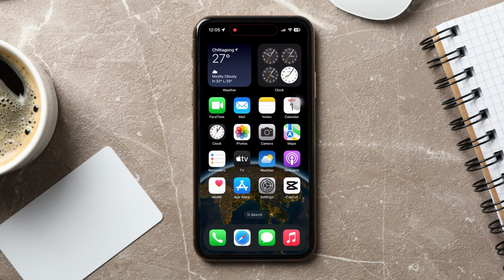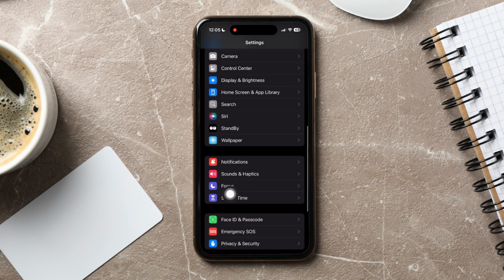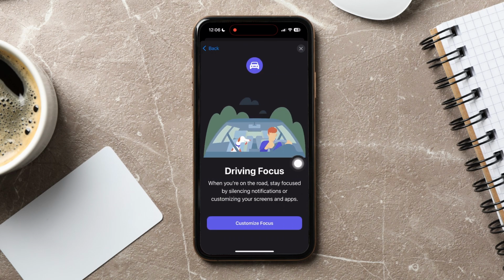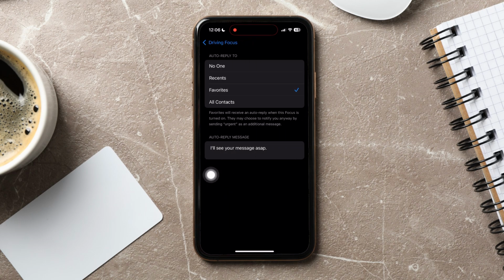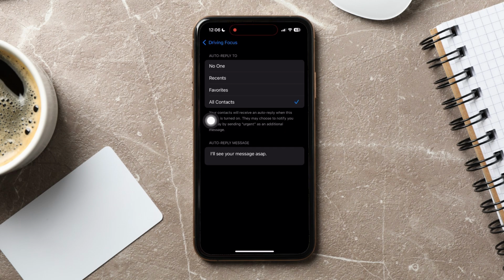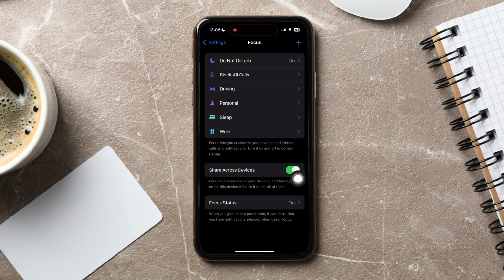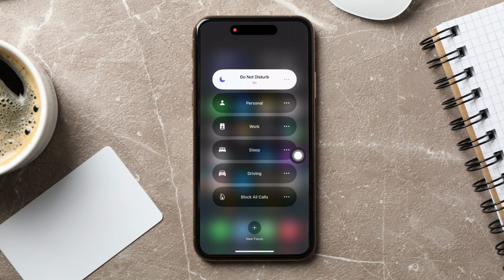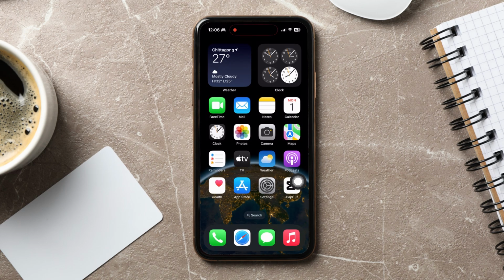How To Set Up Auto Reply On iPhone 2026 (Step-By-Step Tutorial)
Here's how you can set up auto reply on your iPhone so people know you're unavailable when you can't respond to messages right away. We'll walk through the simple steps to enable auto reply in the Messages app, customize your automatic response message, and choose who receives these replies. You'll learn how to turn this feature on and off quickly, plus I'll show you how to schedule auto replies for specific time periods like when you're sleeping, in meetings, or on vacation. This is especially useful if you get a lot of text messages and want to let people know you'll get back to them later without having to manually respond to each one.